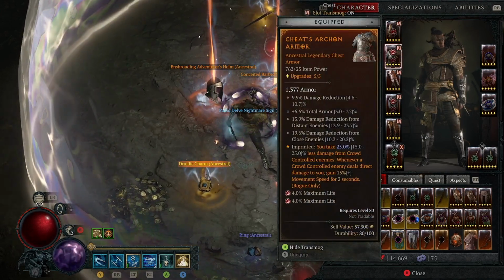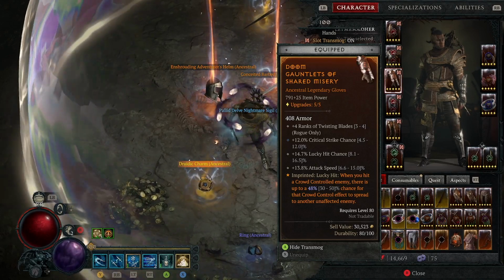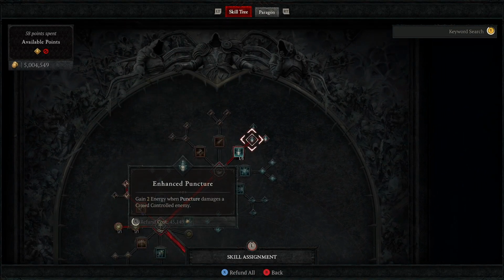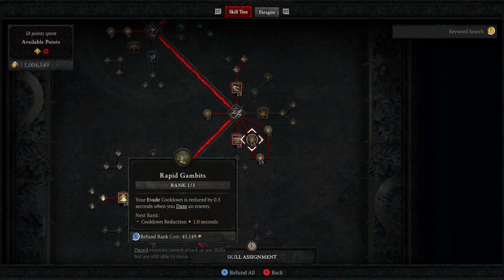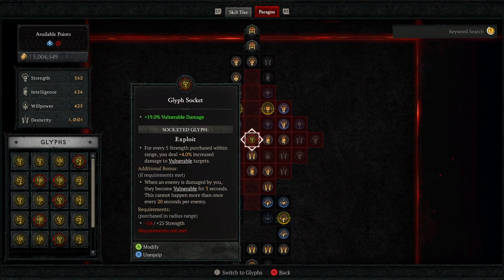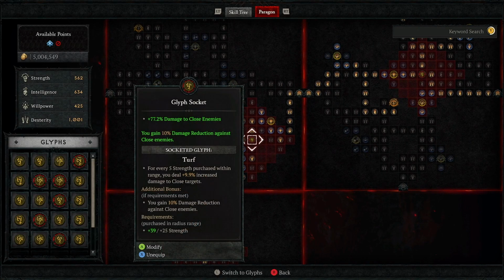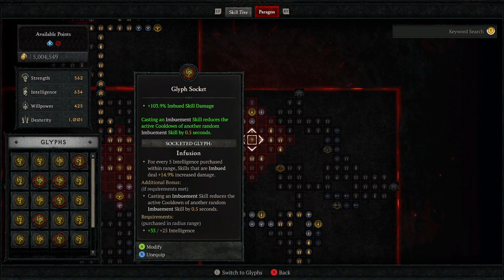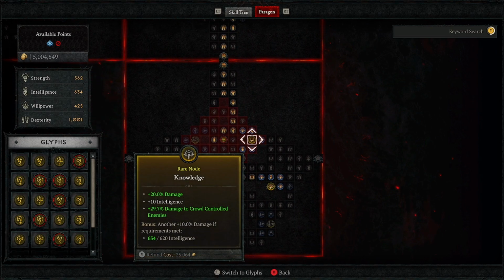THIS BUILD SHOULD BE NERFED - FARM LILITH/T100 WITH(140+MILL CRIT) Rogue Ice Solo Build! Diablo 4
*NEW* BEST 6 PARAGON BOARDS FOR MAX DPS- (no poison) ROGUE BUILD - FINALLY MANAGED TO PUSH THIS SETUP TO 630 INT BY NOT LOOSING ANY CORE DPS - INSANE ROGUE BUILD

➤ (DVING)
➤ Buy cheap Diablo 4 gold, items and boosting here! Link: Fast, cheap, safe boosting

Diablo IV is an upcoming action role-playing game developed and published by Blizzard Entertainment, and is the fourth main installment in the Diablo series. The game was announced at BlizzCon 2019 and is scheduled for full release on June 5, 2023, with early access starting on June 1.Series features such as re-playable, procedurally generated dungeons, and loot-focused character-building will return, while new features such as an open world, and player versus player (PVP) interactions will be incorporated. Players create their character from one of five playable classes—Barbarian, Sorcerer, Druid, Rogue, and Necromancer—and guide them through quests and combat in the world of Sanctuary after the resurrection of the demon Lilith